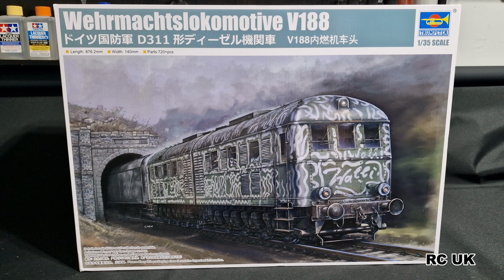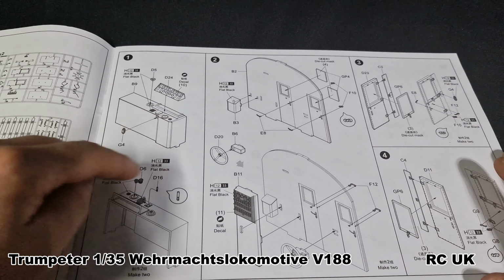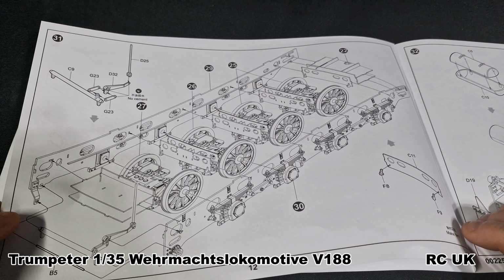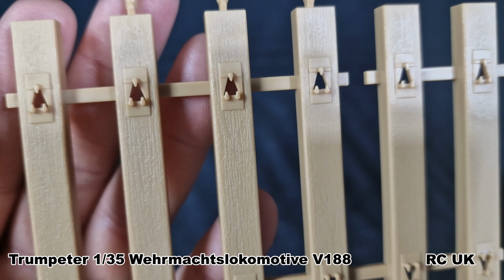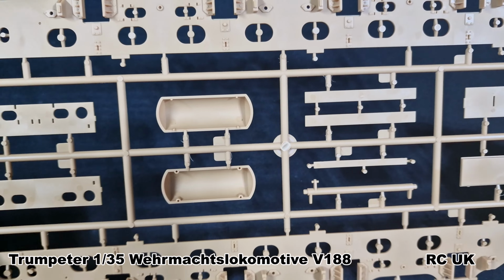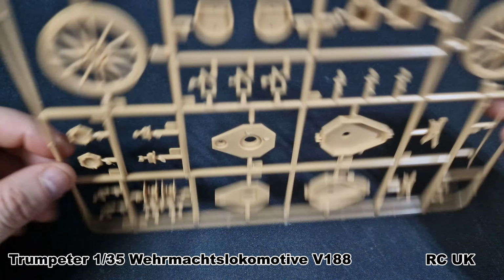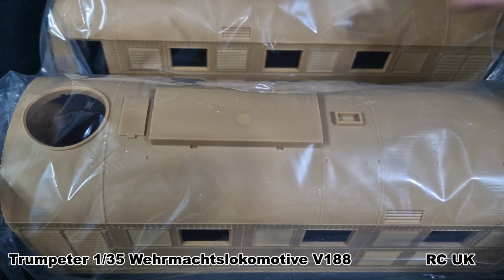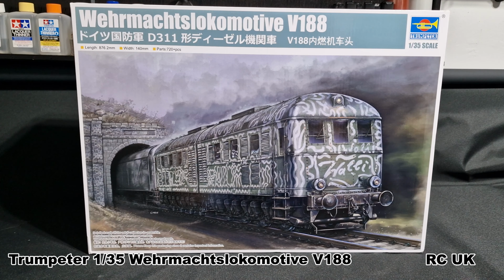Trumpeter 1/35 Wehrmachtslokomotive V188 # 00225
Facts
Brand: Trumpeter
Title: Wehrmacht Locomotive V188 Wehrmachtslokomotive D311
Number: 00225
Scale: 1:35
Type: Full kit
Released: 2022 New tool
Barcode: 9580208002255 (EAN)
Packaging: Rigid box (Top opener)
Topic: Diesel Locomotive » Locomotives (Diesel) (Trains)